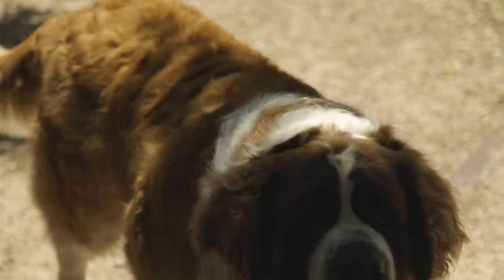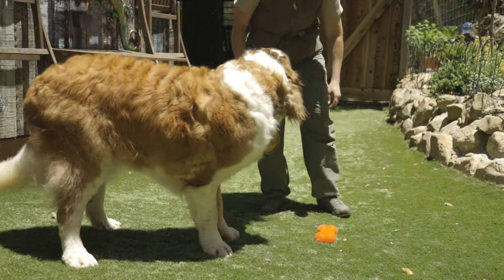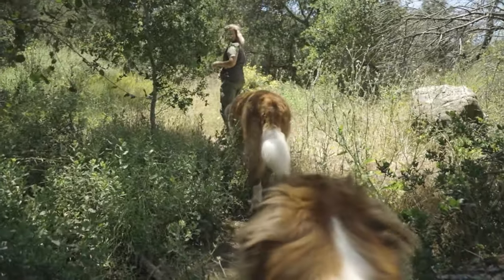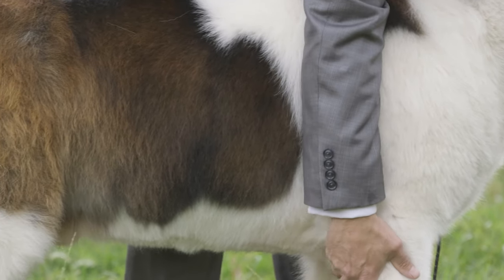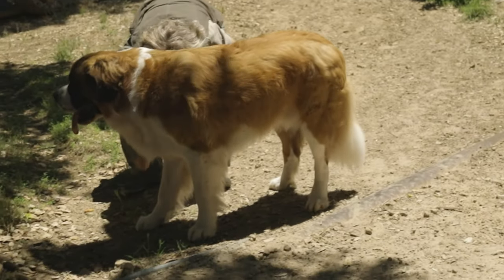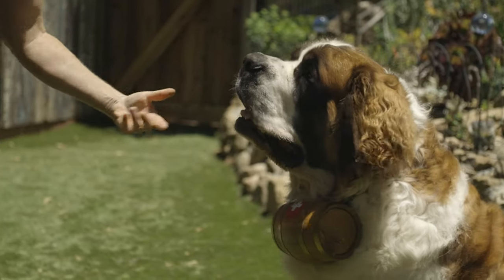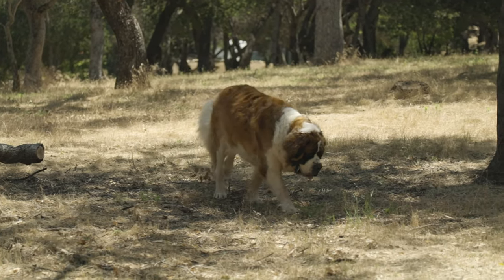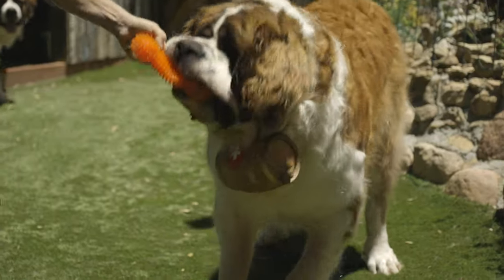SAINT BERNARD BREED REVIEW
The St. Bernard or St Bernard is a breed of very large working dog from the mountains range in  Italy and Switzerland.[3] They were originally bred for rescue work by the hospice of the Great St Bernard Pass.The Saint Bernard does not rank very high in AKC registrations, but the gental giant of the Swiss Alps is nonetheless among the world's most famous and beloved dog breeds.

Being a large and powerful breed, the St. Bernard requires a moderate amount of activity and exercise. A long walk or 30 minutes of play per day should be enough to keep him healthy and happy. Of course, if his owner wants to take longer hikes, or go backpacking or various other outdoor activities, a Saint is always happy to go along. Saints enjoy pulling young children in carts, and some even participate in carting and drafting competitions. Whatever the task, a Saint is happiest when he is doing activities together with his owner.